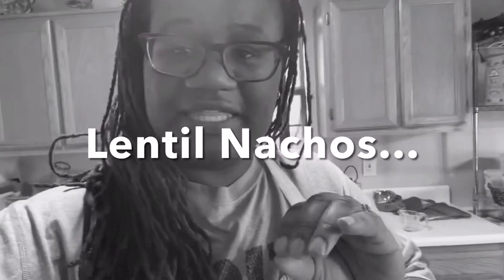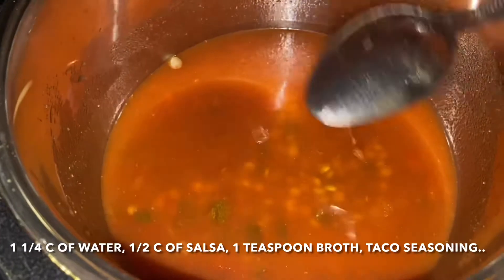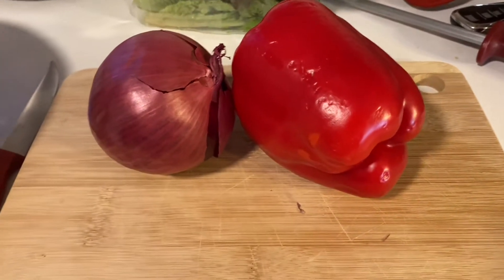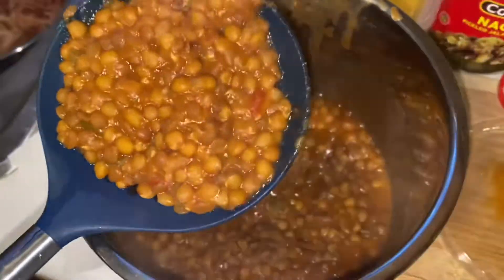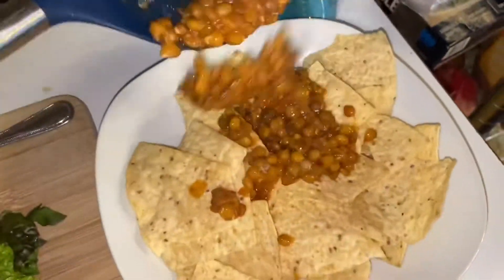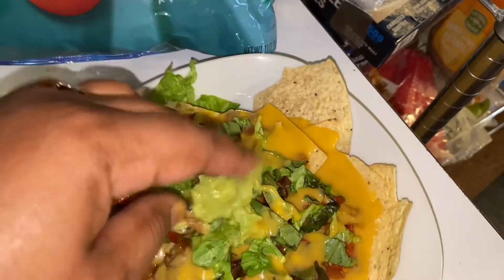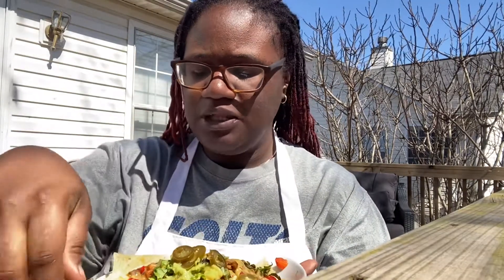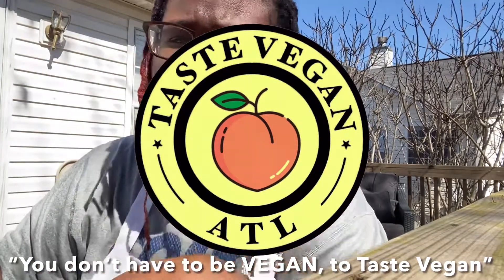Vegan Nachos | with Lentils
I am the ultimate NACHO LOVER, & wanted to stay away from mock meats today so I tried LENTILS! They were tastier than I expected and SUPER CHEAP to make. I will do this again.

Instant pot:
1 1/2 cup of lentils
1 1/4 cup of water
1/2 cup of salsa
1 teaspoon of broth paste
Taco seasoning & salt
Pressure cook 15 minutes

Veggies:
Purple onion, bell pepper, mushrooms sautéed with seasoning

Cheeze:
Violife Cheddar Cheeze
Vegan Butter
Oat Milk
Nutritional Yeast

Nacho spread:
Tortilla Chips
Cooked Lentils
Veggies
Lettuce
Cheez
Guacamole
Pickled Jalapeños